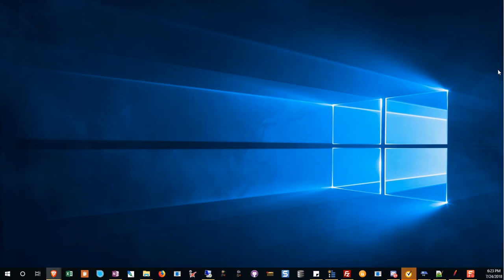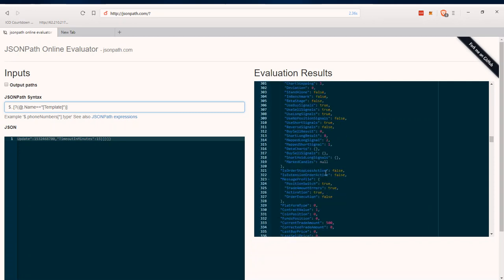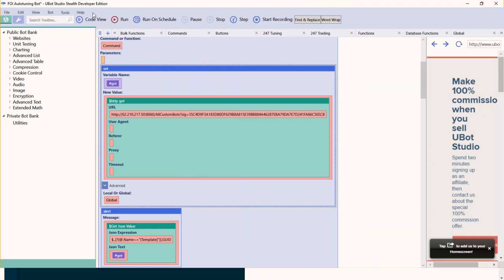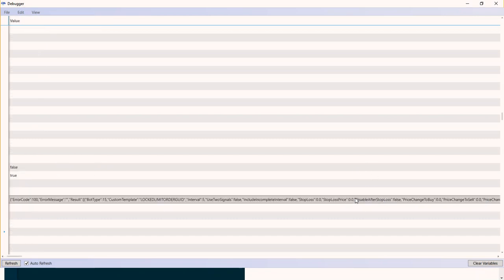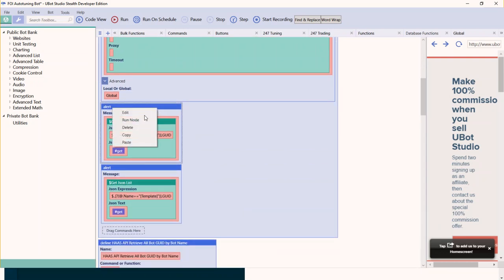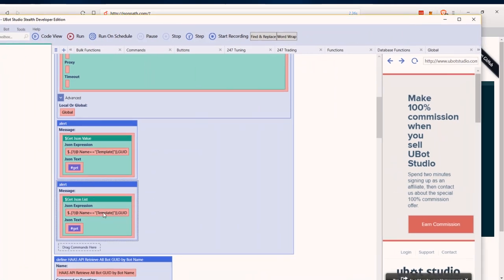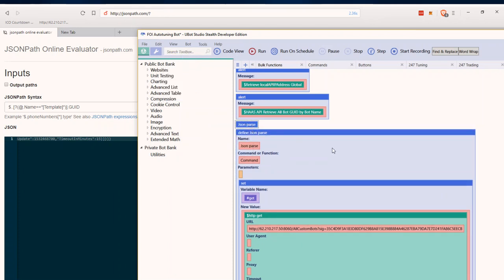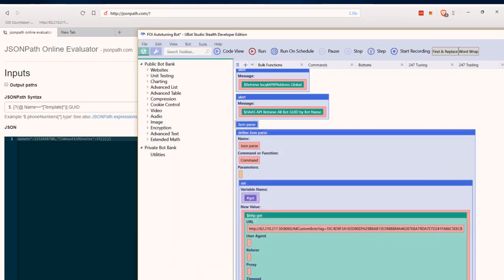json exbrowser not working